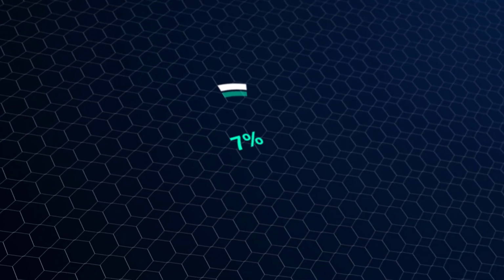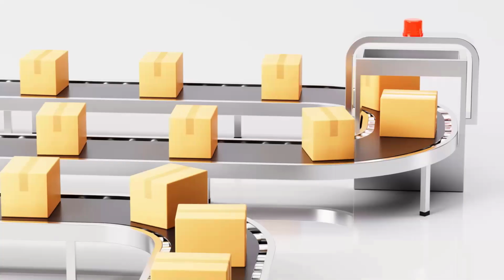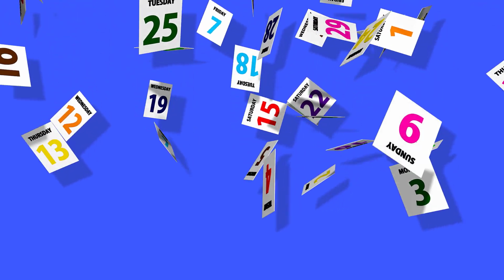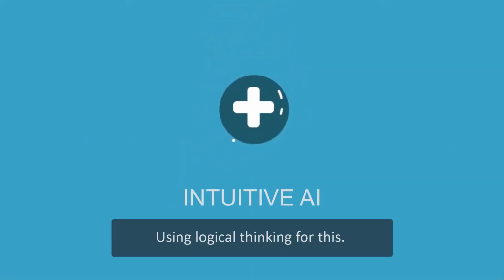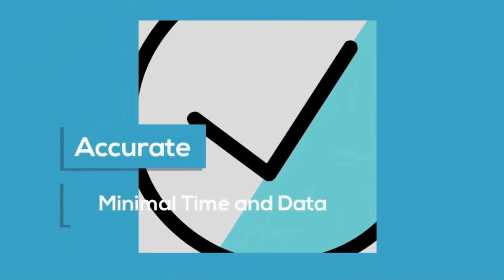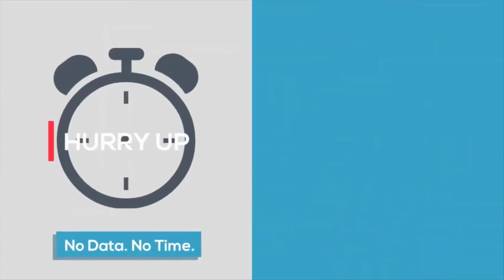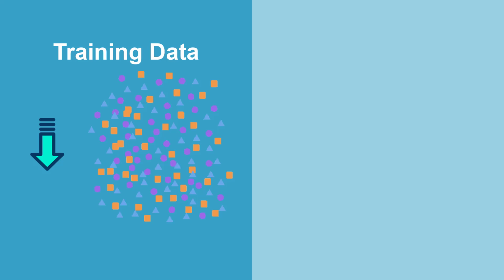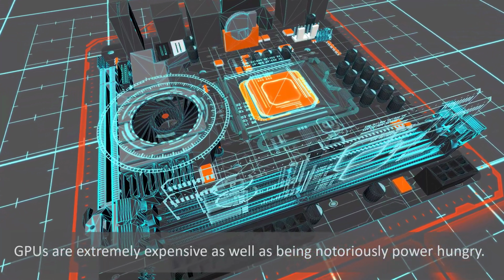Is AI possible when there is no training data